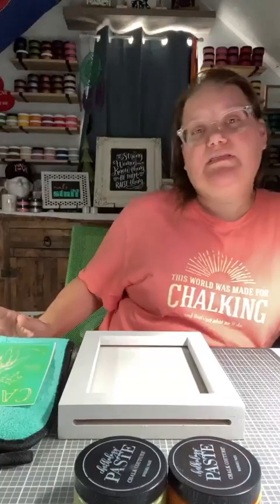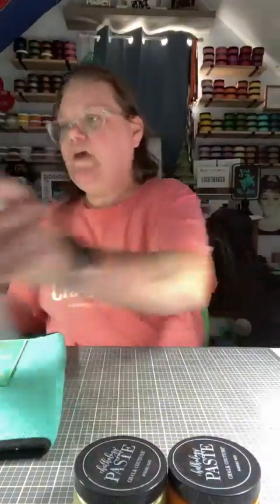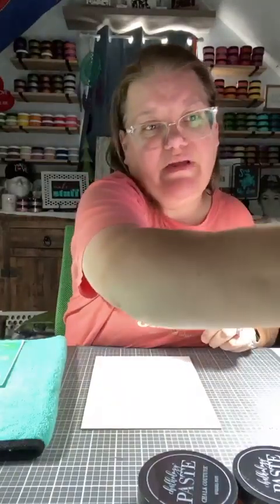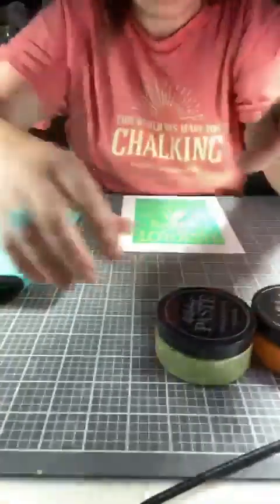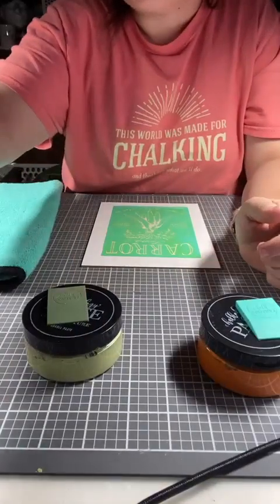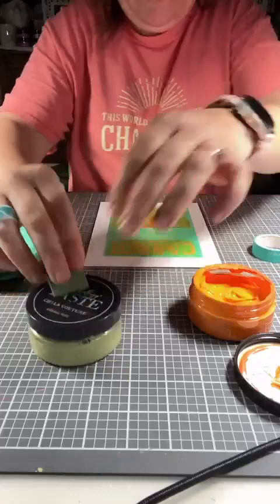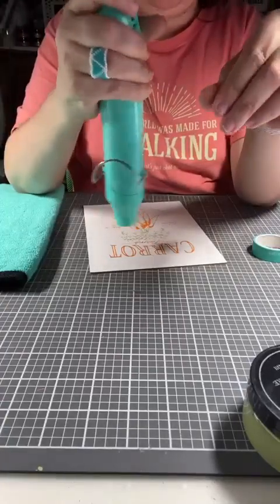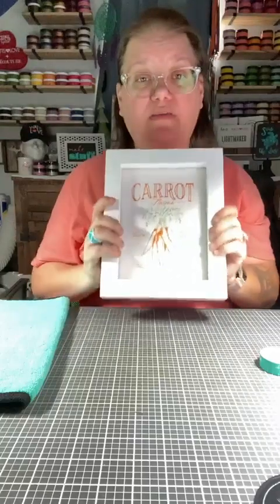DIY Crafting - Chalk Couture - Carrot Farm - shelf by the door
for all your Chalking needs. Some items I didn't realize were sold out when I went live. SO SORRY! If you have any questions please let me know. THANK YOU FOR YOUR SUPPORT!

Happy Chalking! And P.S. Please round up with Watts of Love at checkout. Every Penny Makes a huge difference. Use this link to join TODAY!